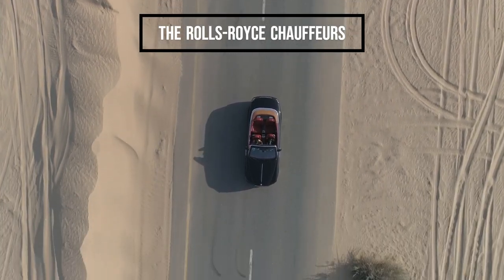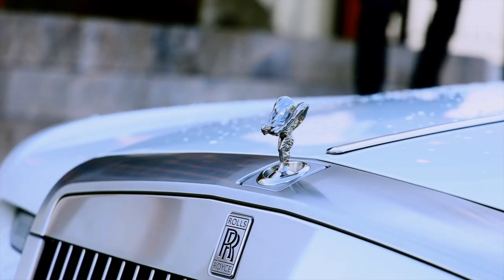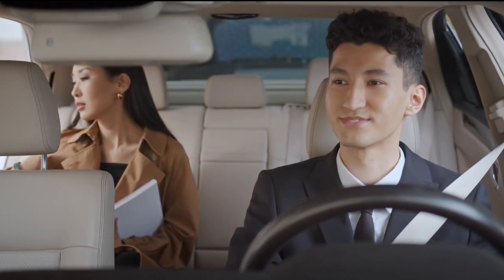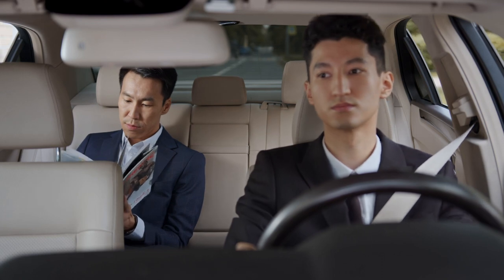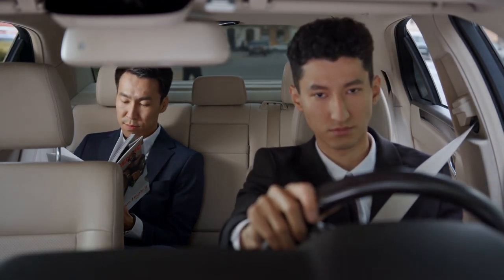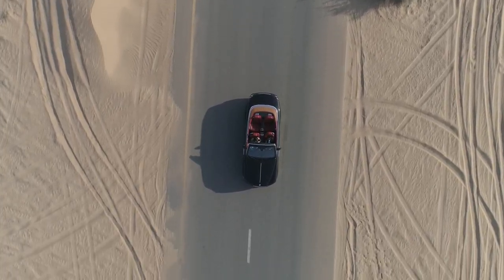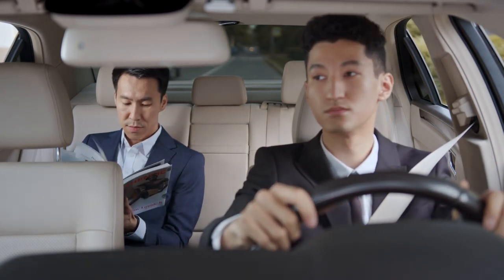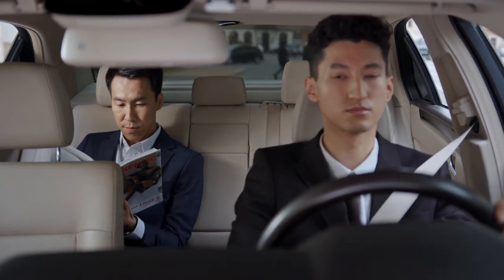Rolls Royce White Glove Chauffeurs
To everyone, the job of a chauffeur is a simple one. All they do is just pick up and send their bosses or guests, sleep in the car while waiting or drive around all day for errands at times - to an extent, that is true from my brief experience as a real-life limousine driver, for another story, years ago.